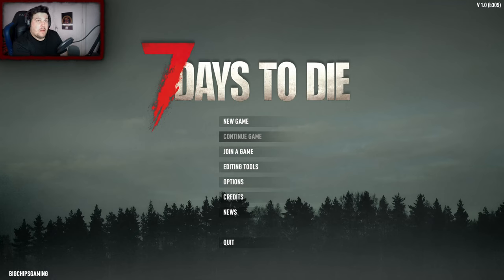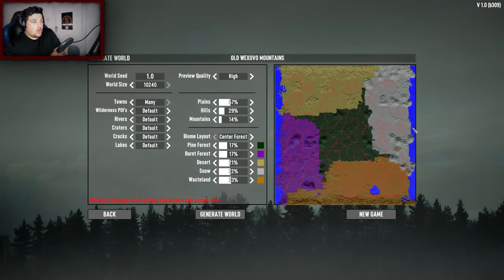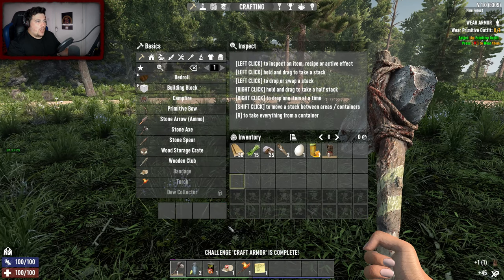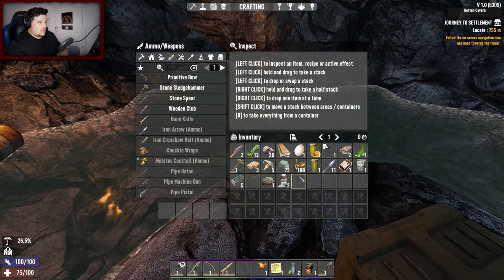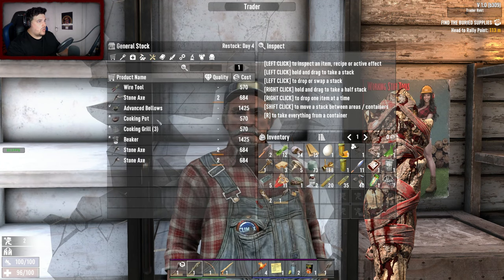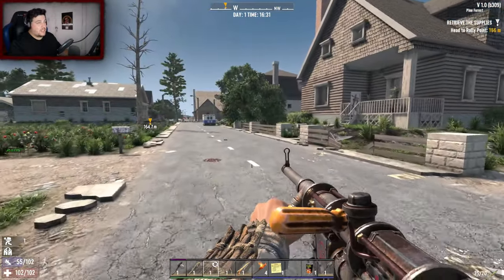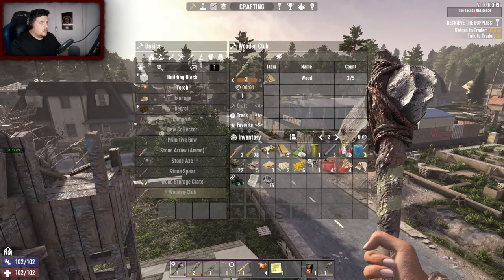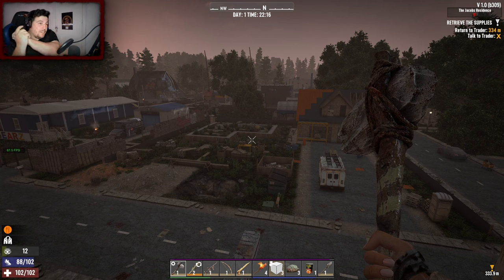A BRAND NEW START in 7 days to die - Experimental 1.0